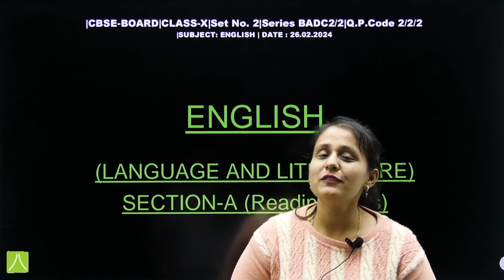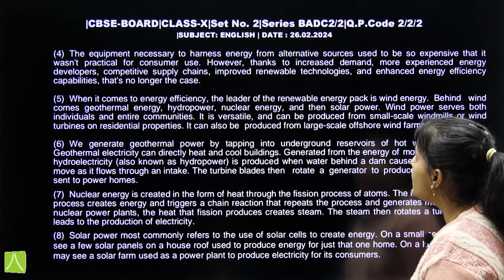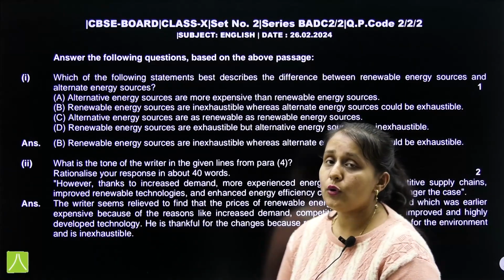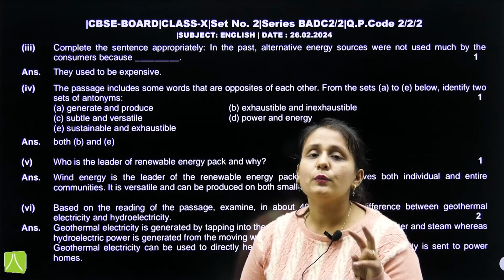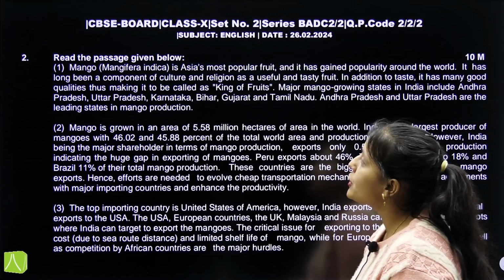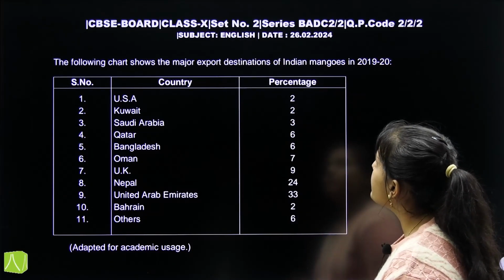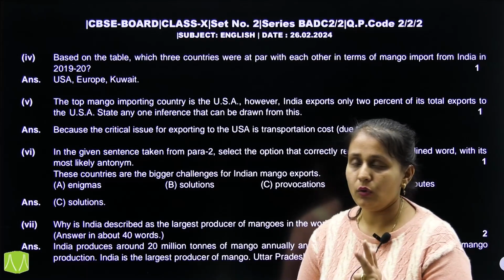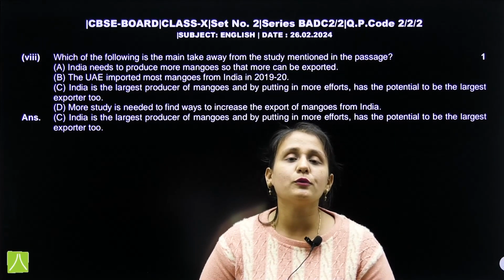English (Section A) CBSE Board Paper Solutions Class - 10 (26th February 2024)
All about the Questions Paper, the Analysis, the type of questions and all - by the Expert Faculty of Resonance!

About Resonance

🔸Resonance (founded on 11th April 2001) has been a pioneer institution in preparation of national level exams including JEE, Pre-Medical, Commerce, NEET, NTSE, Olympiads, etc.

🔸Resonance has produced remarkable results in various exams:
✅ 9,50,000 students have been enrolled in various courses of Resonance.
✅ 51,222 Students selected in IIT-JEE/JEE-Advanced
✅ 20345 Students selected in NEET (UG)
✅ 2400+ selection of students in NTSE
✅ 52 Students won Medals in International Olympiads
✅ 4191 Students selected in CA & CS Exams
✅ 77 Selections in CLAT, SET & GPTU Law entrance exams

🔹For details, Call - 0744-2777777, 2777700
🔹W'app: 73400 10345